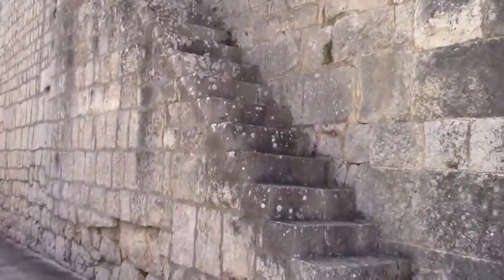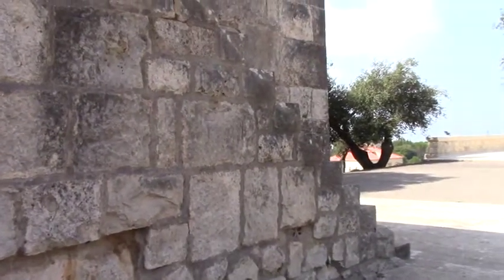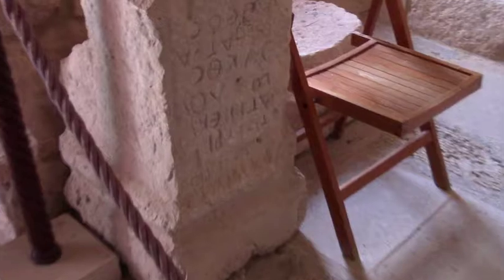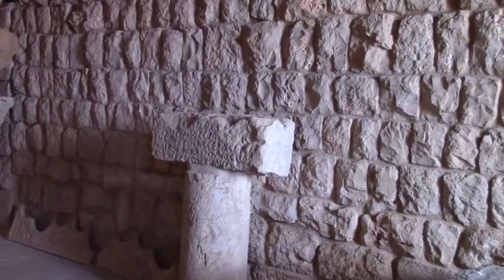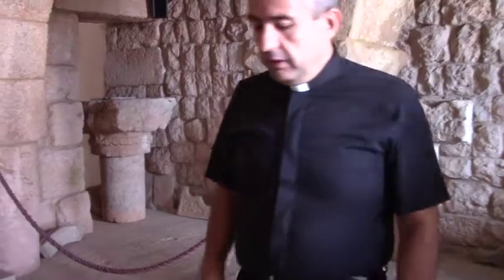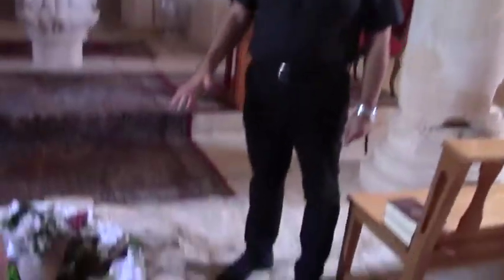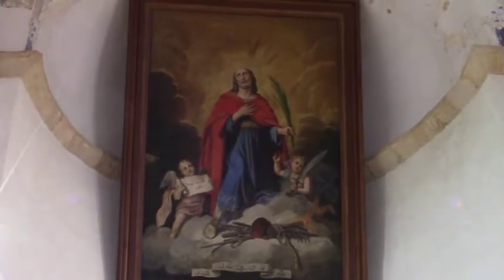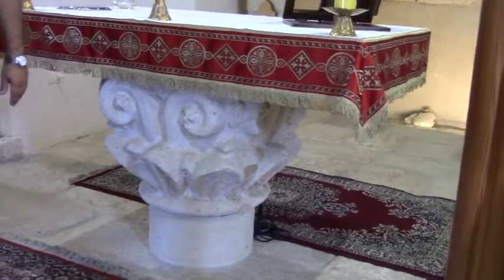St Charbel of Edessa Church in Maad, Lebanon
5th Century Church